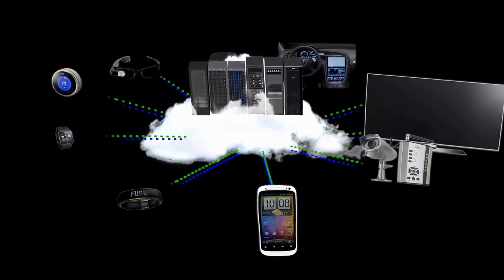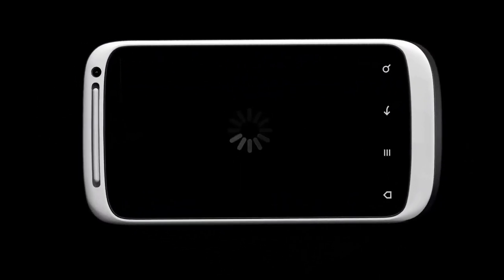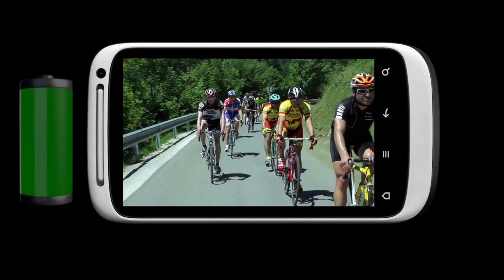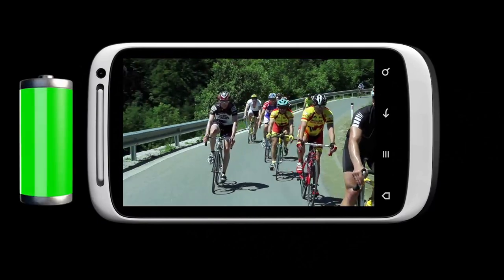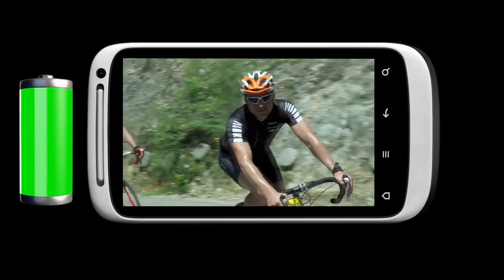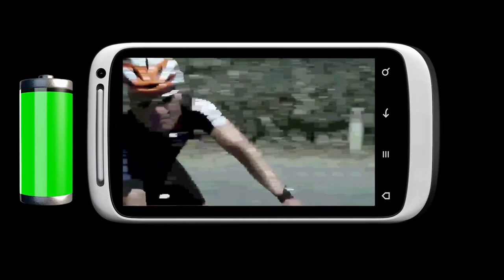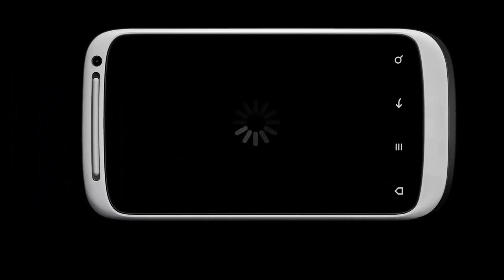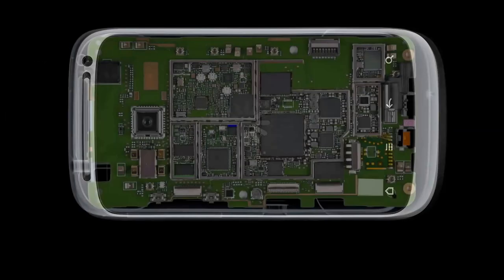Advancing Low-Power Mobile Electronics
Devices that facilitate communication, provide entertainment, monitor our health, and keep us safe are part of an infrastructure known as the Internet of Things, which is made possible by the mobile ecosystem. ANSYS' chip-aware system simulation solutions help you to meet your power, performance, and price targets ensuring that the devices you depend on operate efficiently and reliably to keep us connected to our family, friends, and environment.